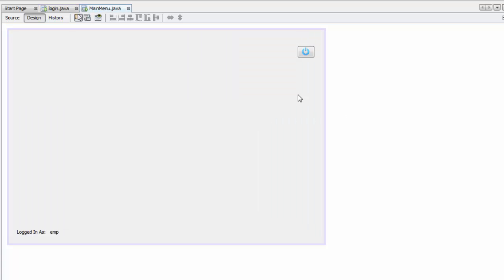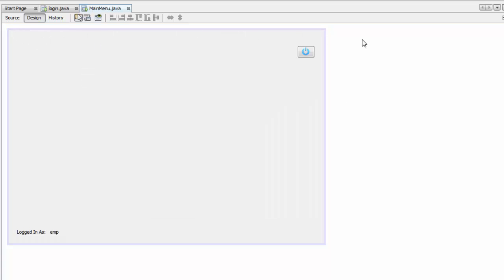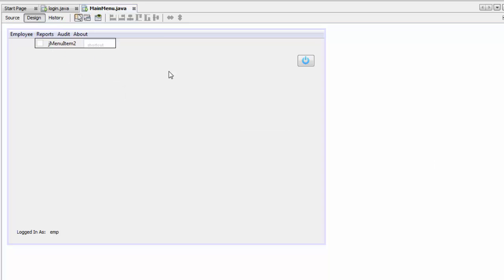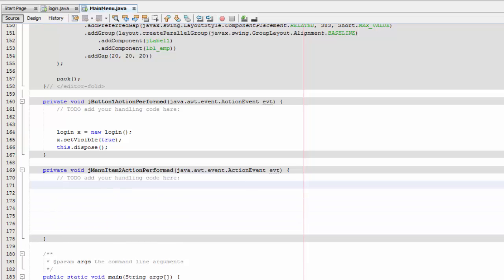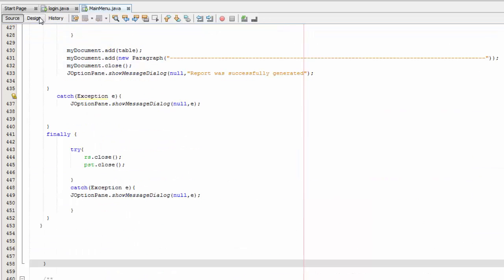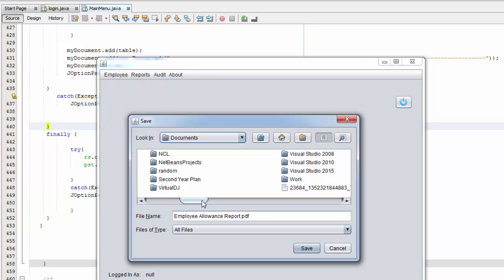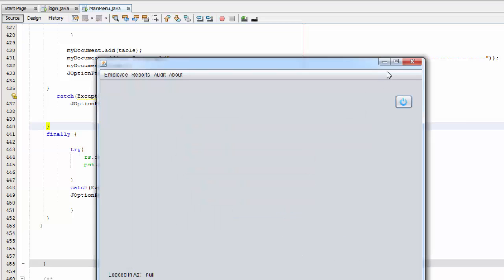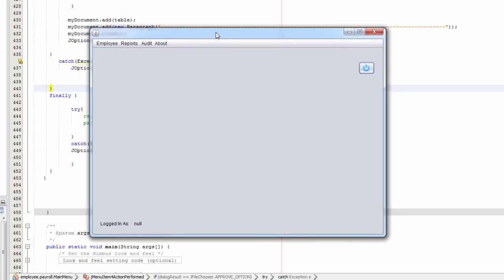Employee Payroll Management System Using Java Netbeans-Part 28-Generate PDF Reports (Employees)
In this tutorial you will learn how to generate pdf reports in java netbeans, also how to generate employee full list report, allowance reports and deduction report.

Project Scope

Functions used
Add Record
Deleted Record
Update Record
Clear Fields
Login
Logout
Date & Time
PDF

1- Provides search facility such as searching for Employees, Salaries and reports.
2- Tracks all salaries and employee payments.
3- Stores all information about employees to a secure Sql database.
4- Generates reports using iText.
5- Manages all information of Employees.
6- Simple GUI.
7- Editing, adding, deleting and updating records couldn't be easier.
8- Manages all information of employees salaries.
9- Uploading Pictures of Employees.
10- Audit Trail to monitor activities.
11- Manages all information of employee payslips.
12- Manages all information of employee allowance.
13- Manages all information of employee deduction.

Report generation.

1- It generates reports of all employees, Payments and salary slips.
2- You can easily export PDF for employee , Payroll, Payslips ,
3. Save PDF to any location.